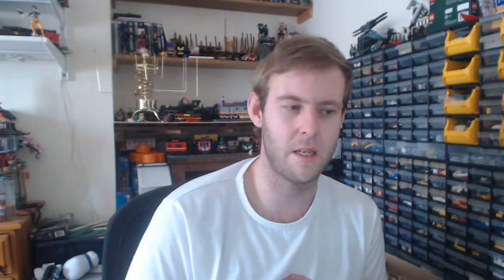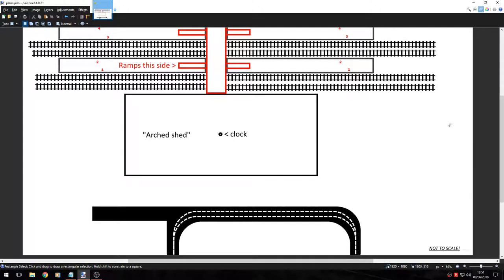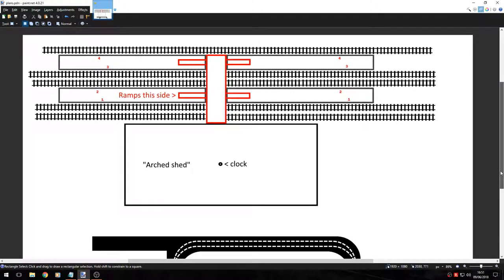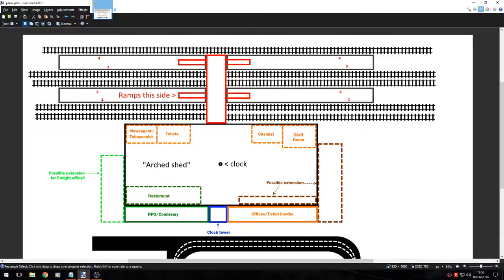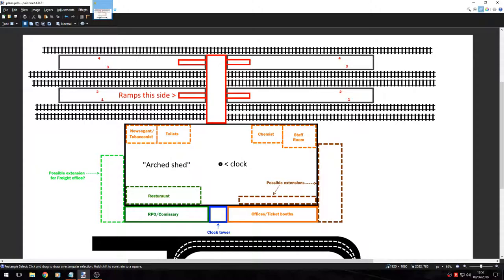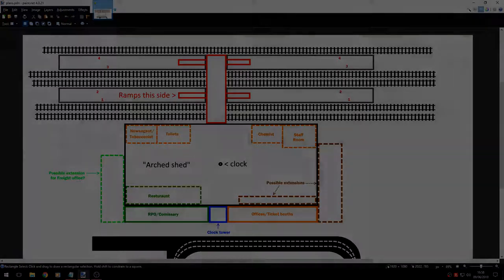Bricking It! - Ep5 - Central Terminal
In this episode, I look into the 'big one' - a giant railroad station!

Intro Images:
City Of Toronto map - Wikimedia Commons
Boxcar schematic - Burlington Route Historical Society
Building schematic - Built In Dunedin (Wordpress)